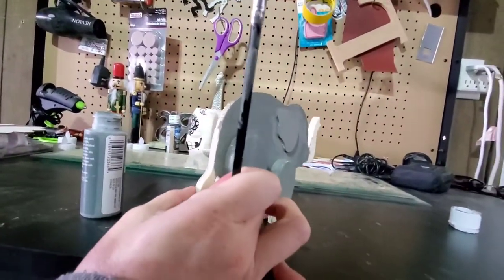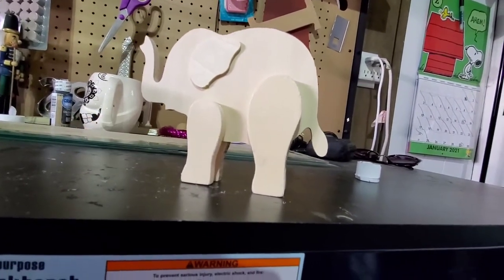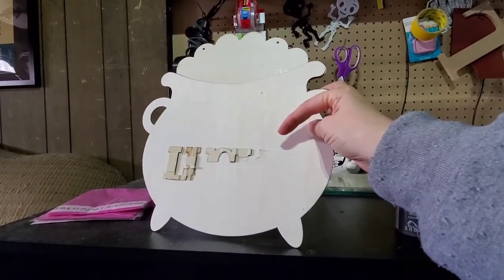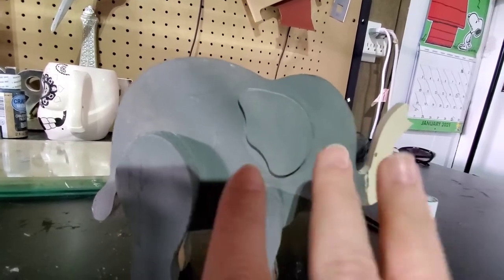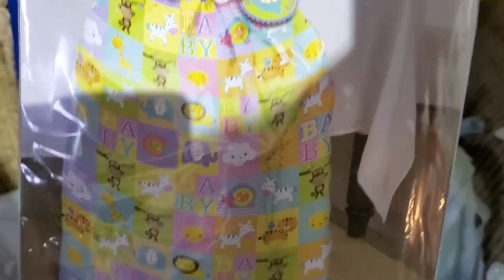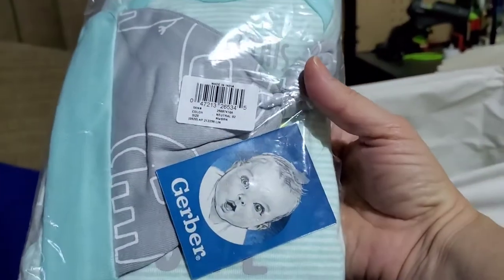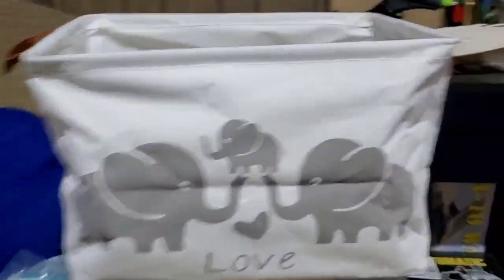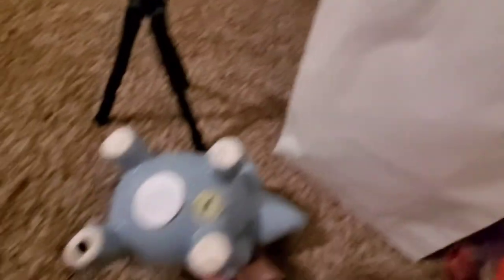"A BABY SHOWER GIFT"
HELLO THERE ITS A BOY OH BOY LOL.. GOT A CUTE SWEET BABY SHOWER GIFT..